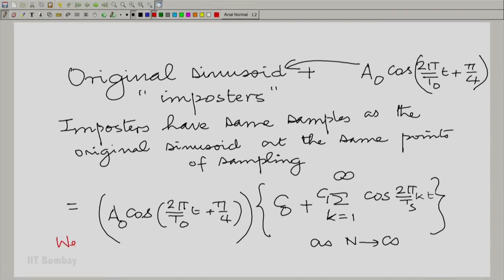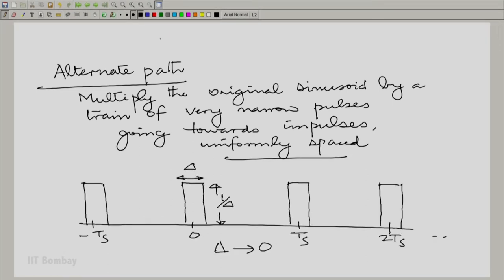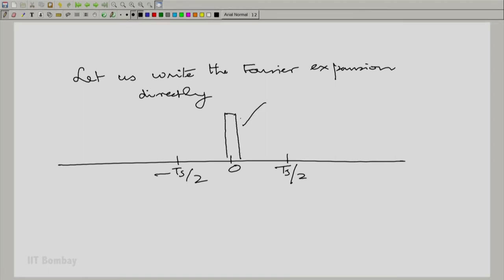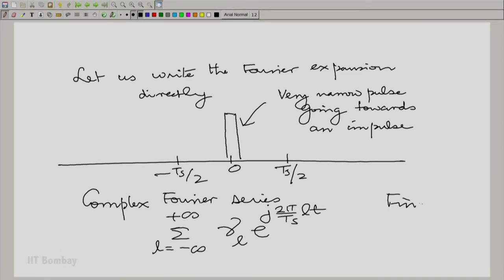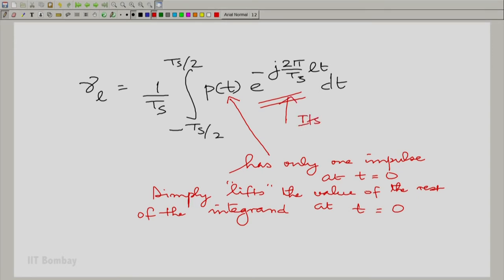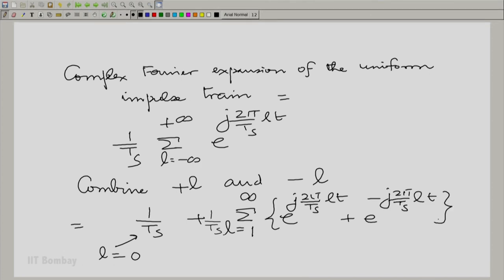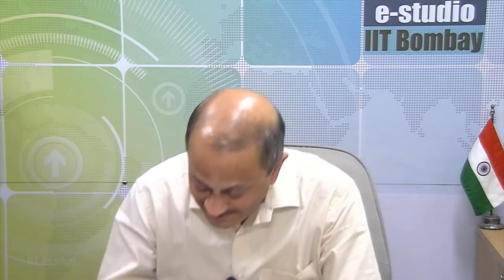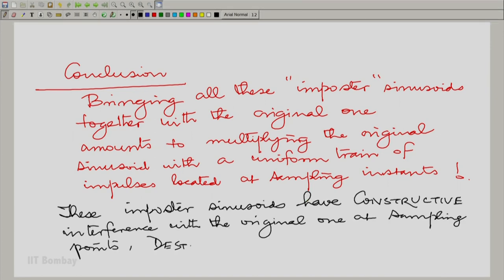EE210x S309 Two Different Paths Leading us to One Conclusion